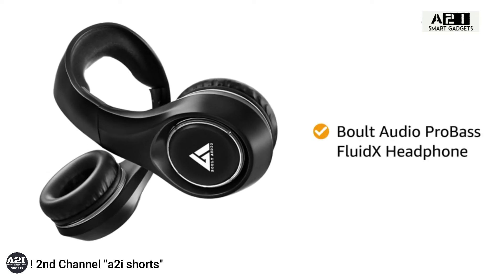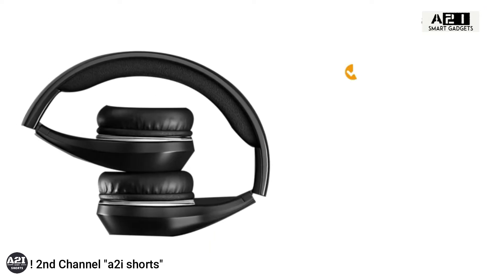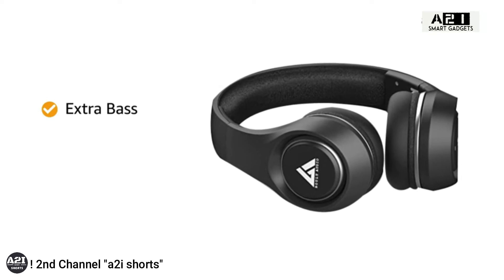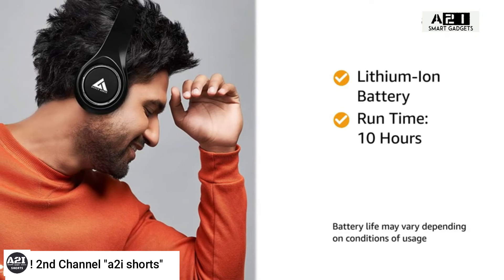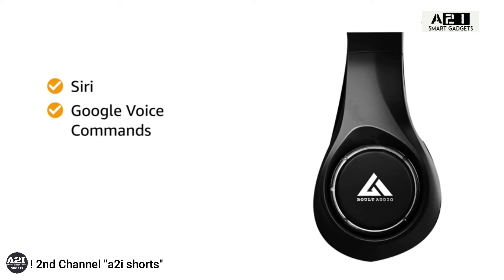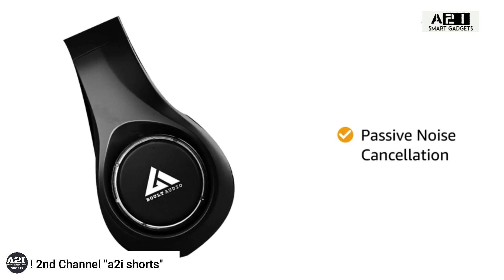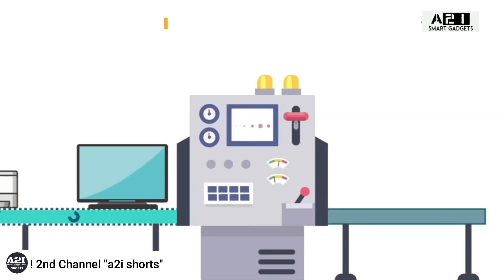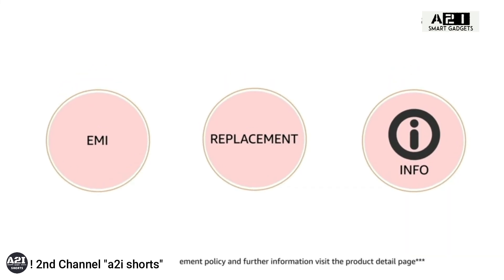Boult Audio proBass Fluidx 🎧 Review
𝐍𝐨𝐭𝐞:
So if you buy a product through this link, it dose not increase your costs. On the other hand, It gives you discounts and I also earn little commission which allows me to make detailed reviews like this.